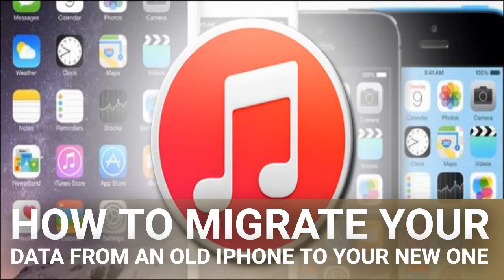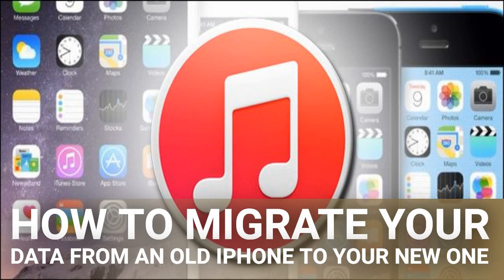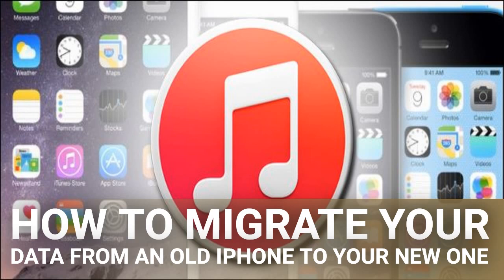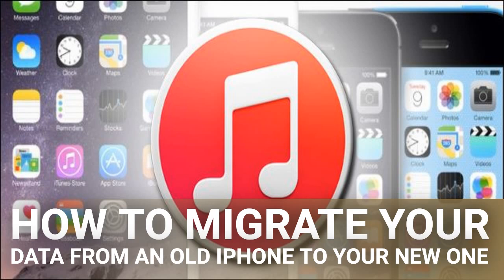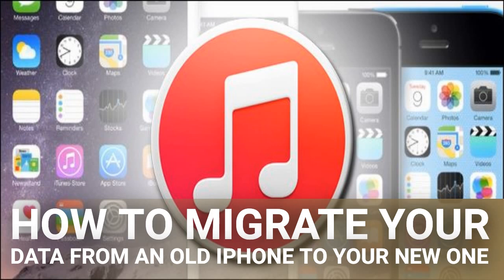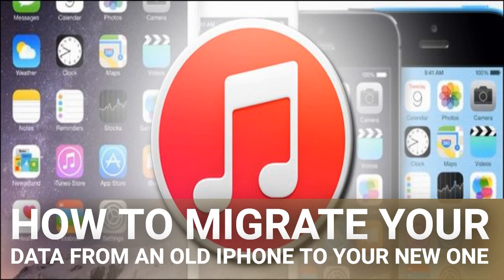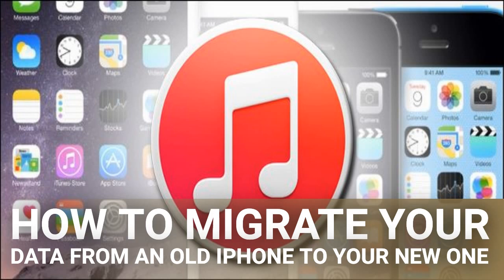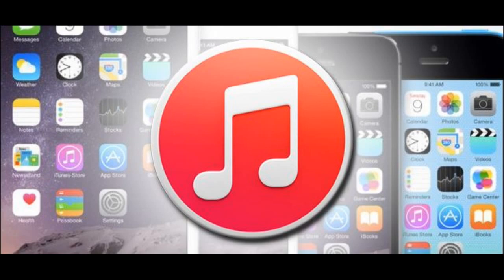How to Migrate Your Data from an Old iPhone to Your New One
Whether you’ve upgraded to the newest model or you’re the proud new owner of a family hand-me-down, the first thing on everyone’s mind is how to get everything from their old iPhone onto their new one. Here’s what you need to do.
iCloud Backup? Ain’t Nobody Got Time for That

iCloud has been around since 2011, and it’s extremely handy for ensuring that content on your iOS devices is continuously backed up to the cloud. It’s fantastic for things like guaranteeing your vacation photos make it home even if your iPhone doesn’t, keeping your contacts synced, and even handy tasks like locating your iPhone via GPS.

RELATED: How to Transfer Contacts From an iPhone to Another Phone

But when it comes time to transfer everything over to a new phone, iCloud is agonizing. Even if your old iPhone only had 16GB of storage, if its backed full of photos, videos, personal data, and so on, that’s still a big download on even a good broadband connection. It’s great in an emergency (like when your phone gets stolen), but for a routine backup, we recommend using iTunes instead–it’ll take a fraction of the time.

To follow along with today’s tutorial, you need just a few things–but read the list closely, as there’s a big caveat for people migrating to a new–but-previously-used phone.

First and foremost, you need access to a computer where you can run iTunes–available for Windows and macOS. You probably have one already, but if not, borrow one from a friend. Make sure it has enough free disk space for your backup–if you have a 64GB phone full of stuff, you’ll need 64GB of free space on the PC, too. (Don’t worry, you can delete that backup after you’ve restored it to your new phone.)

Second, you’ll need the two phones–your old phone and your new phone–and an appropriate syncing cable for them.

NOTE: If you got the new phone secondhand, you need to ensure that the previous owner is logged out of iCloud. Apple uses iCloud logins as a form of theft protection, and until the previous owner logs out, the phone is considered “iCloud locked”. If the device is iCloud locked, you won’t be able to transfer your data over to it.
Step One: Back Up Your Existing iOS Device

Once you have the two devices in hand and iTunes installed on your PC, it’s time to perform a local backup. You can perform this step even if you normally use iCloud backup so don’t worry about messing up your iCloud setup.

Launch iTunes and plug in your old iPhone with the syncing cable. It’s best to plug it directly into the computer’s USB port. (Don’t plug it into the fast charge port on your USB hub like us and wonder what’s taking so long, is all we’re saying).

If you have never used your phone with this PC before, you’ll see the following message pop up:

This message is unnecessarily confusing even by iTunes standards, and might cause you to panic a bit. It really makes it sound like your only options for bringing the phone into iTunes is to wipe it (“Set up as a new iPhone”) or overwrite it (“Restore from this backup”) if there are backups on the PC already.

What the first option should say is “Create a new profile in iTunes for this phone”, because that’s what it means. Don’t panic: this option won’t wipe your phone. Go ahead and do so now if you see the above screen in front of you.

Look for the device icon to appear in the navigation bar and click on it, as seen below.

In the detailed device view, look for the “Backups” section. In that section ensure that “Encrypt iPhone Backup” is checked on the left hand side before clicking “Back Up Now”. In order for all your data to be backed up properly (like your saved passwords and Health/HomeKit data), you must encrypt your backup and give it a password.

Once you’ve click “Back Up Now”, sit back and wait a few minutes as iTunes churns through your device and backs up all the data to the local disk.

When the process is complete, eject your old phone from the computer and set it aside.
Step Two: Restore the Old Backup to Your New Device

This next step is where the magic happens. Unbeknownst to many people, you can take the backup from an old phone (say, your old iPhone 5s) and just slap it right on top of your new phone (say, an iPhone 7). There’s no special steps required.

Simply grab your new device and plug it into the same PC with the sync cable. Wait for it to mount in iTunes. The new phone will register as a new iTunes device and you’ll see that same panic-inducing screen we highlighted earlier in the tutorial–only this time you’ve got a clear and calm path of action.

In the “Welcome to Your New iPhone” screen, select the option “Restore from this backup” and then confirm that the selected backup is the backup you just made of your old phone. Click “Continue” once you’ve confirmed the backup is the correct one.

Sit back and relax as all  your old data is copied ove…